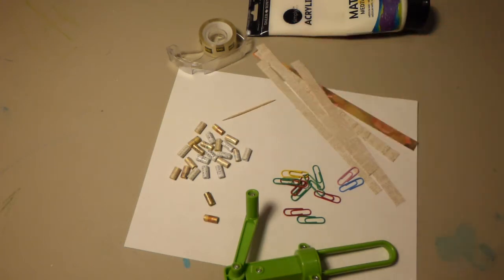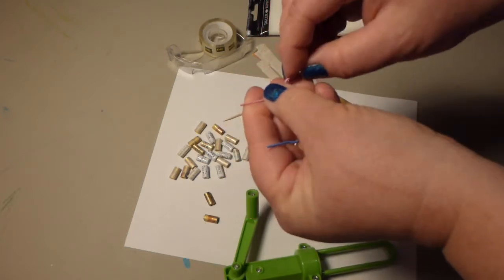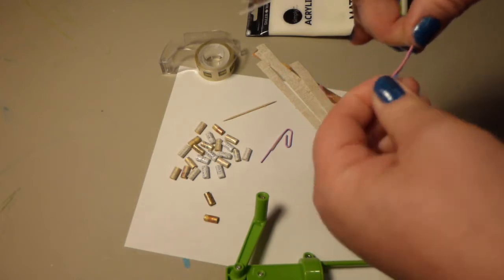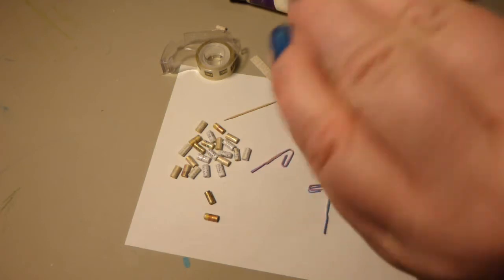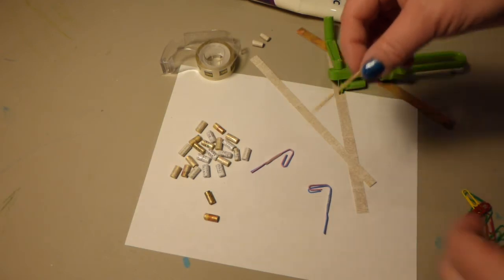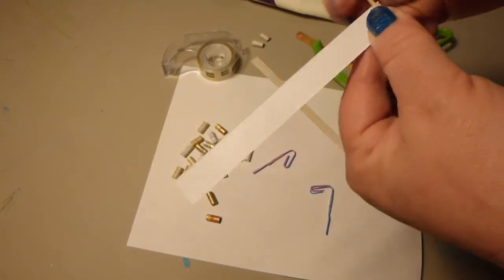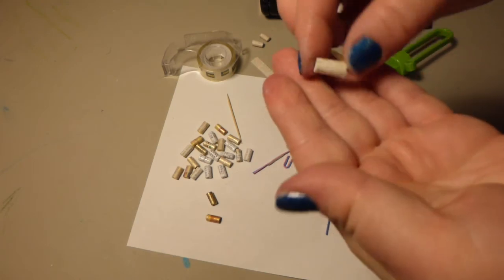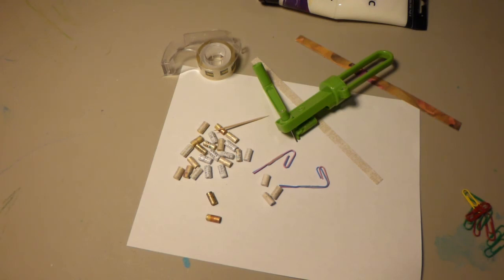how to make paper beads part 2 homemade paper bead roller, and how to roll beads 3 ways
part 2 of my how to make paper beads series. Learn how to make a super simple, super cheap paper bead roller, and 3 ways to roll paper beads. Look for the next part in the series soon.
find me here: